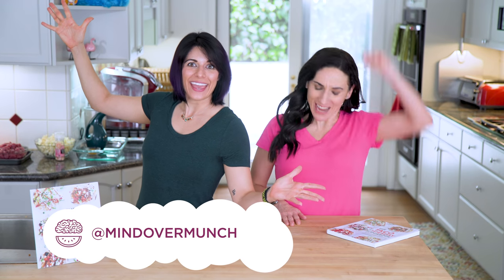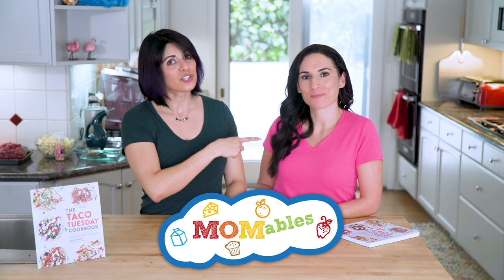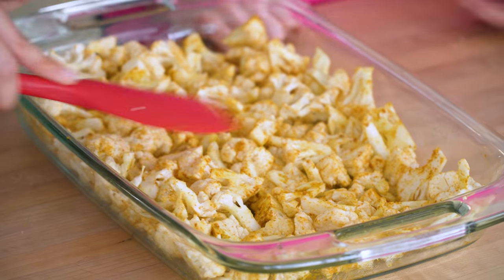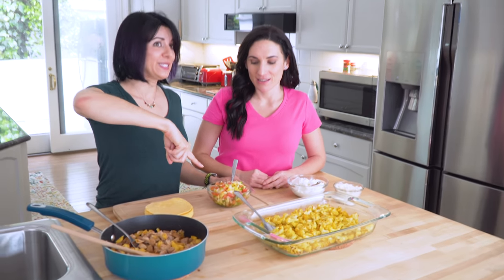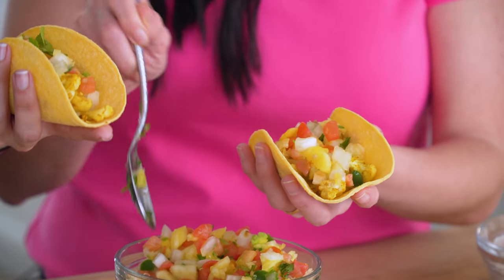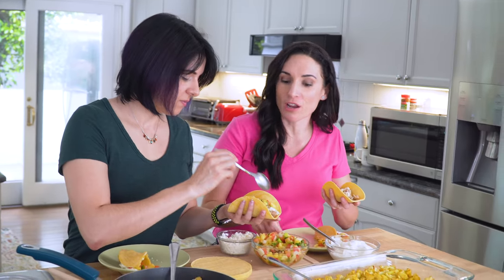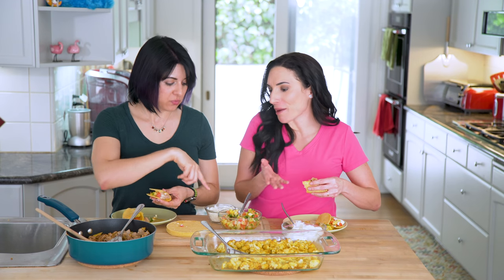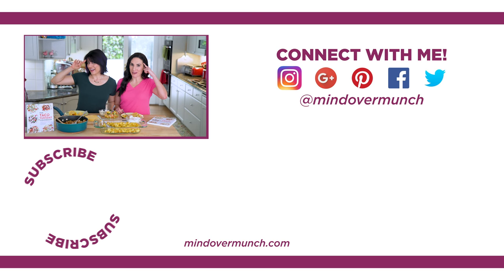Taco Tuesday Fun! Curried Cauliflower & Hawaiian Pork Tacos! Special Episode! Mind Over Munch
Laura’s Taco Tuesday’s cookbook has a new recipe for EVERY week! Healthy, family fun!

RECIPES from this video:
FRESH PINEAPPLE SALSA
2 cups (310 g) diced pineapple
5 Roma tomatoes, seeded and diced finely
1/2 large red onion, diced finely
1/2 jalapeño, seeded and finely chopped
1/2 cup (8 g) chopped cilantro, about 1 bunch, stems and tops
3 garlic cloves, minced
1/2 lime, juiced
1/2 teaspoon salt

In a large bowl combine pineapple, tomatoes, onion, jalapeño, cilantro, and garlic. Add lime juice and salt, stir to combine. Store in an airtight container and refrigerate up to 5 days. Laura’s Note: Switch up this recipe from time to time by swapping out the pineapple for mango or peaches.

3 tablespoons (45 ml) olive oil
1 tablespoon (6 g) curry powder
1 cauliflower, washed and cut into small florets
Pineapple Salsa (pg XX)
Corn Tortillas (pg XX)
Sour cream, for serving

Preheat oven to 375°F (190 C). In a large bowl, combine olive oil and curry powder. Add cauliflower florets and toss to combine. Transfer cauliflower into a 9” x 13” (229 mm X 330 mm) glass dish. Roast cauliflower in the preheated oven for about 30 minutes, until tops begin to turn golden brown. After minute 20, toss cauliflower around so the same side does not burn. Remove from oven. Warm up tortillas in the heated oven, during the last couple of minutes of cooking the cauliflower. Remove from oven. Stuff tortillas with cauliflower, top with Pineapple Salsa, and a drizzle of sour cream if desired.

QUICK HAWAIIAN PORK TACOS
Yield: 4 servings
1 tablespoon (15 ml) olive oil
16 ounces (455 g) center cut pork loin, cut into small cubes
1 tablespoon (7 g) Arriba! Seasoning (pg XX) – Taco Seasoning will work
2 cups (330 g) fresh pineapple, diced and divided – in addition to the pineapple salsa.
8 Corn Tortillas (pg XX)
1/2 cup (65 g) crumbled Cotija cheese

In a large cast iron skillet over medium-high heat, heat oil. Add cubed pork pieces and Arriba! Seasoning, and cook, for 7 to 9 minutes until the pork is cooked through and no longer pink. Add half of the pineapple to the skillet and with the pork. Continue cooking for about 2 minutes until the pineapple pieces have released its juices and incorporated with the pork into a sauce. Remove from heat. While pork is cooking, make pineapple salsa and warm up tortillas according to the recipe. Assemble tacos by placing a layer of cooked pork, top with pineapple salsa, and crumbled cheese.

STUFF from this video:
► RACHAEL RAY EVOO POURER
► RACHAEL RAY BLUE COOKWARE
► 9x13 GLASS BAKING DISH
► CUISINART HOT PLATE